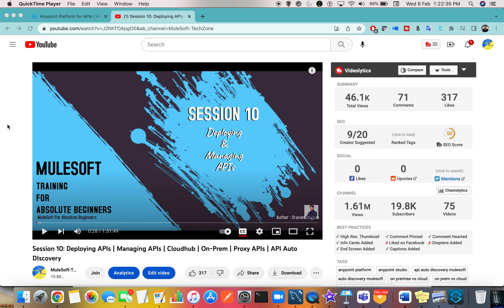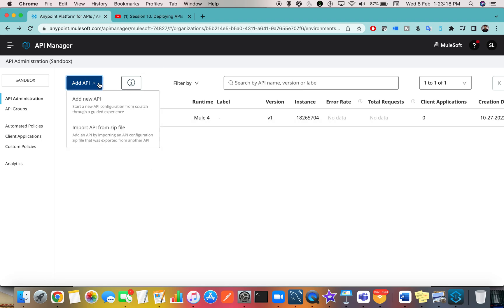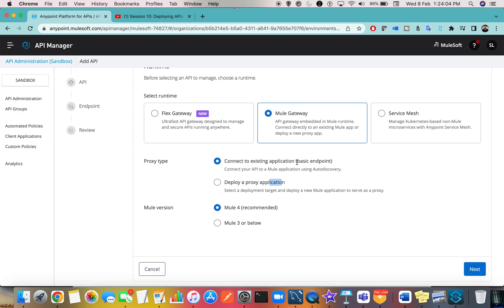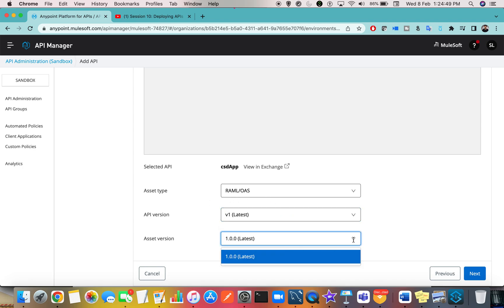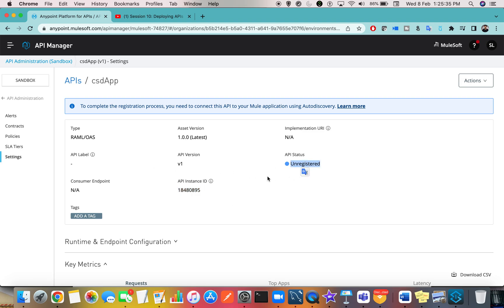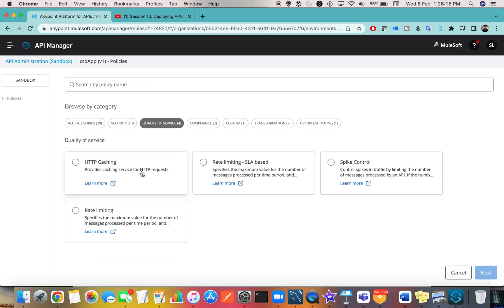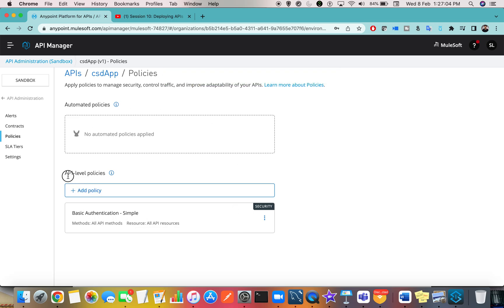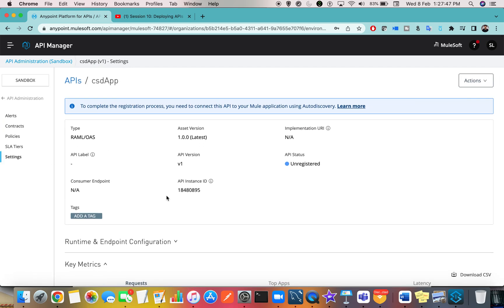Mule 4 Api Manager 2.0-Apply policies | Session 10 Upgrade |mule4 Mule mulesoft |@sravanlingam ​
Hi All,
In session 10 of MuleSoft for Beginners I have shown you how to apply policies in API Manager (which is 1.0 version). Now there's an updated version which is API Manager 2.x 2.0
This video shows you how to Apply policies,generate API id on  your apps API Manager 2.0 version